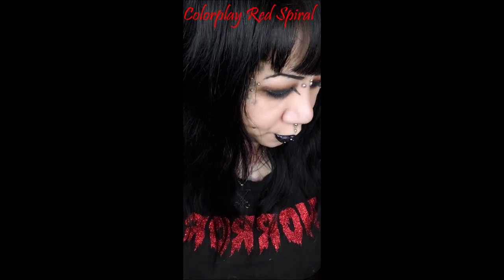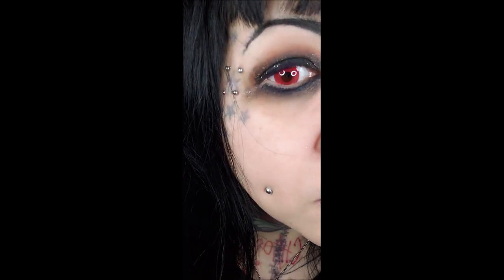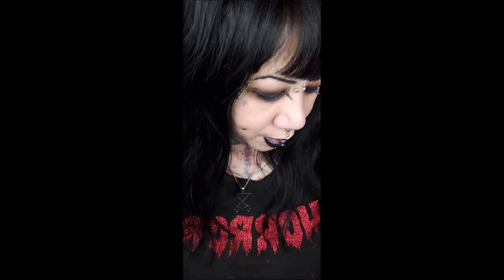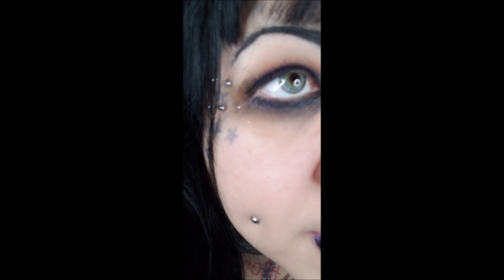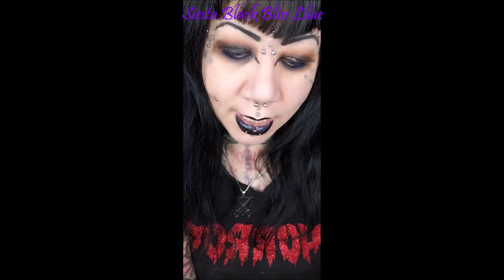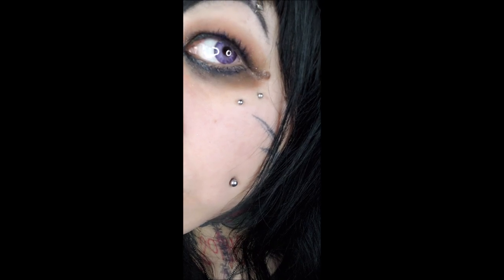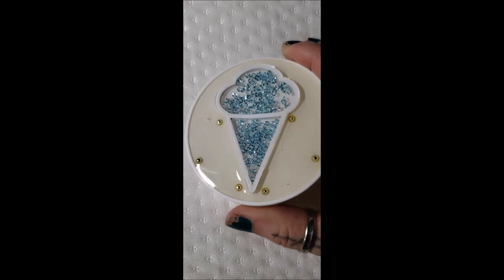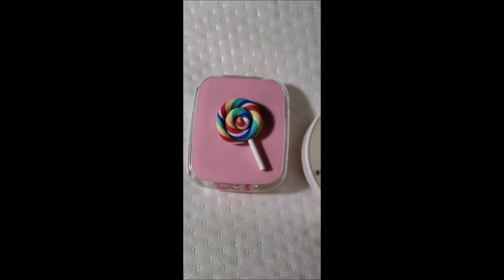ColorCl hidden gems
Oh my god! I tried out some lenses that I had previously overlooked because I didn't think they'd be any good, and I was very wrong!

Also:
Ice Cream Kit: